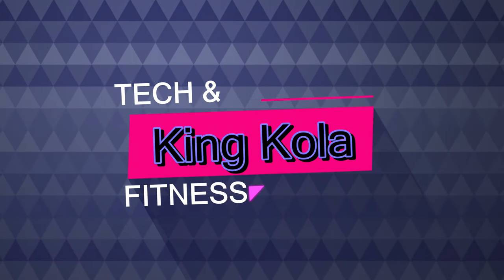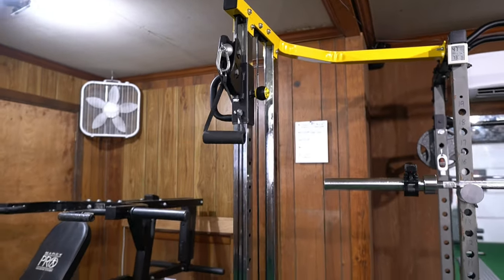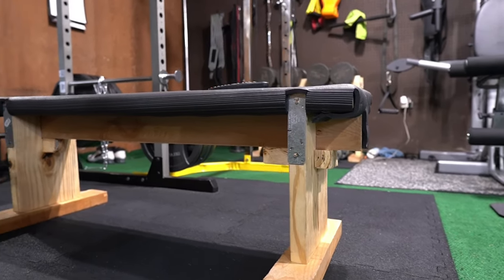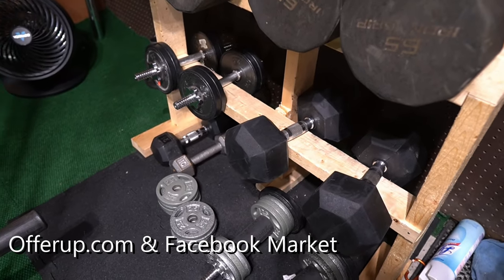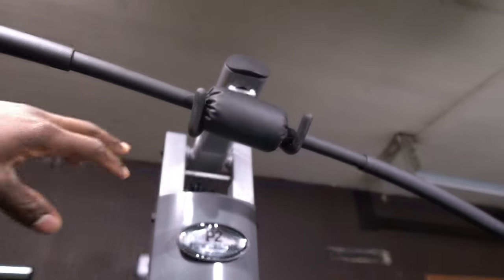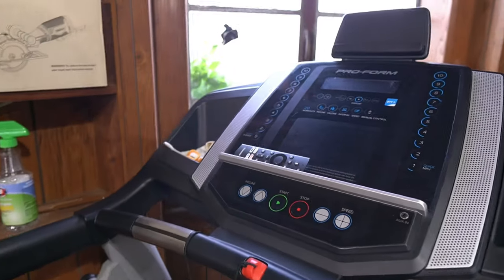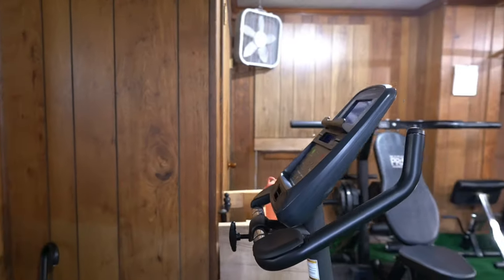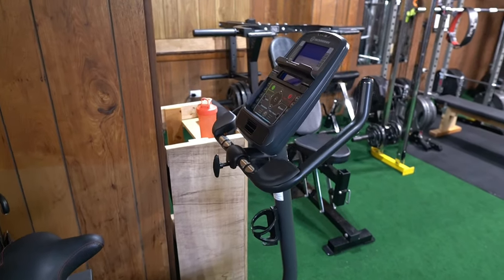Build a Garage Gym on a Budget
My Fitness Reccomendation